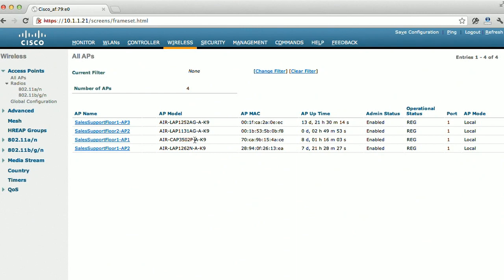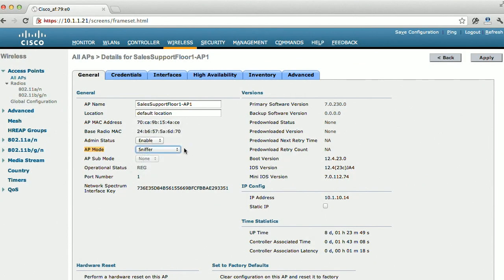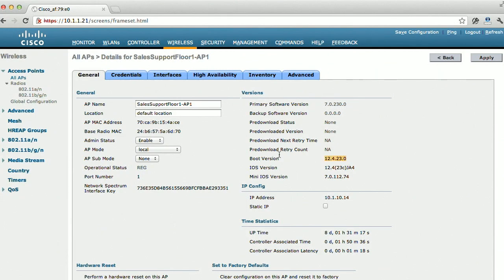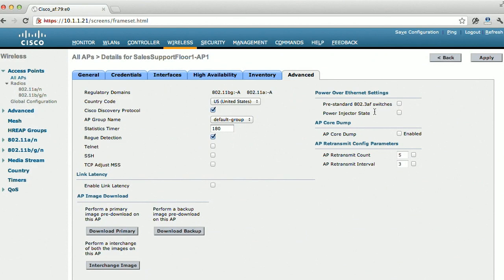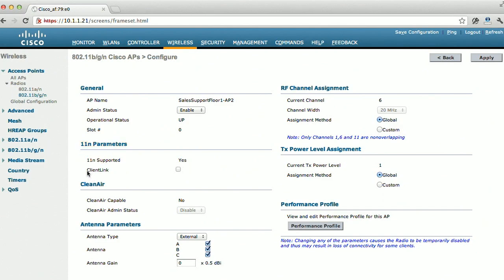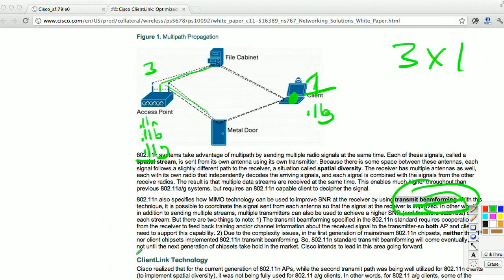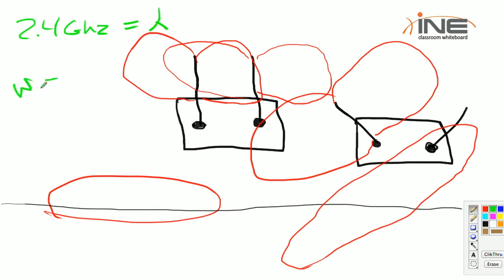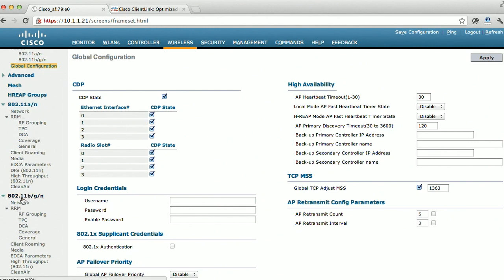15 CCNA Wireless 640 722 AP Radio and Wlan Configuration In The WLC Part 1